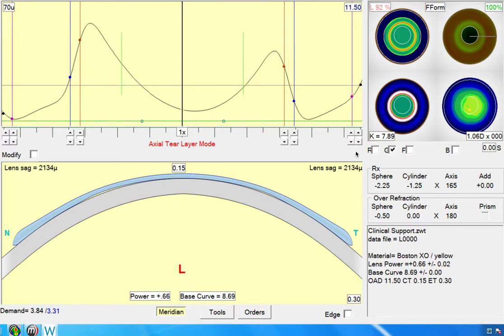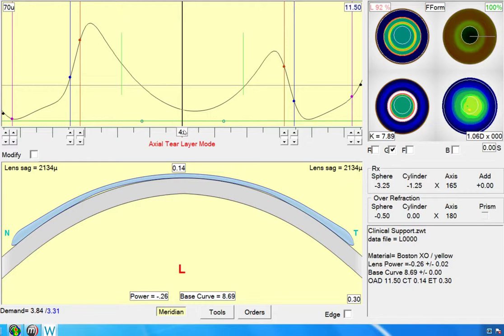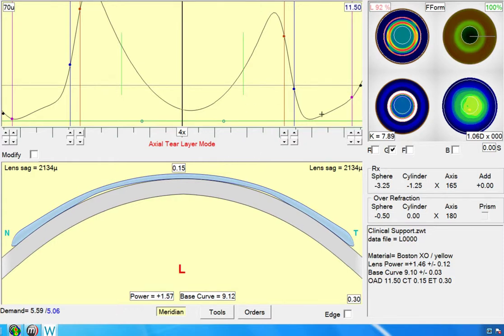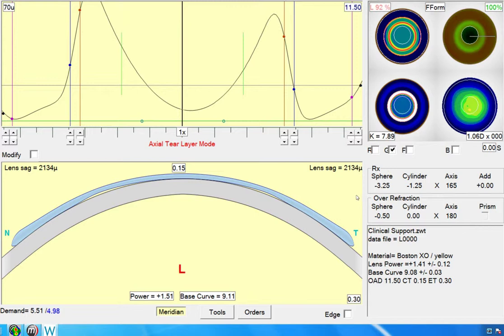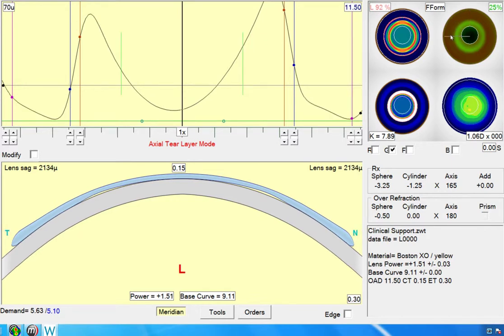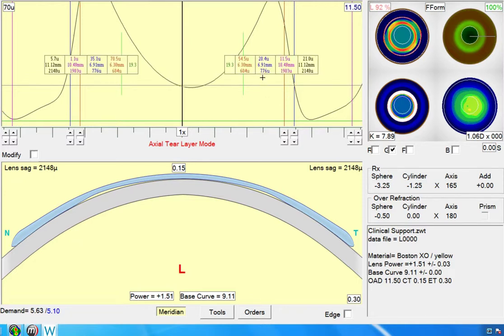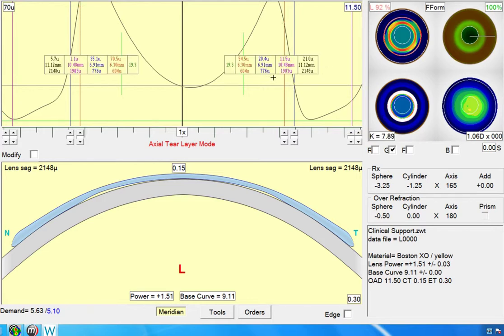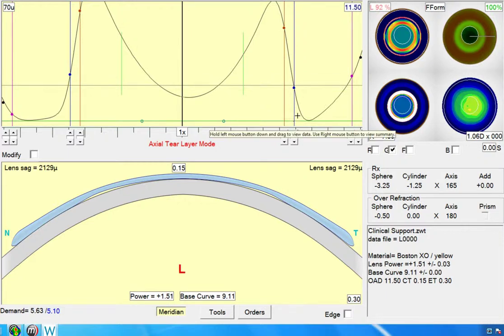Legacy WAVE - Refractive Increase with Residual Cyl